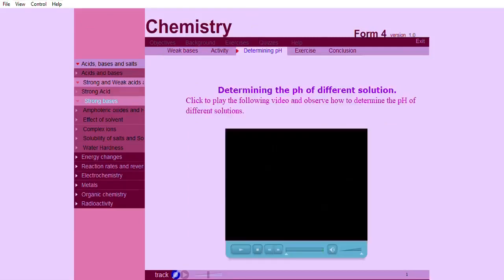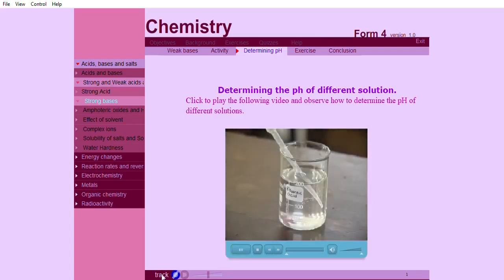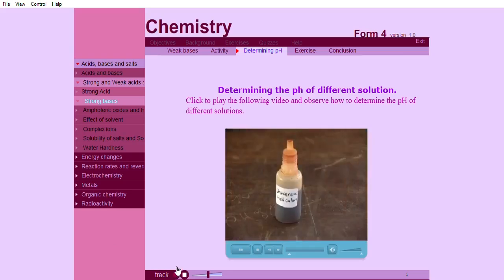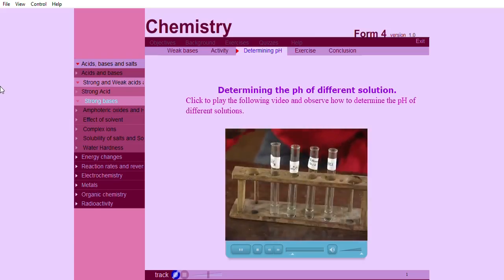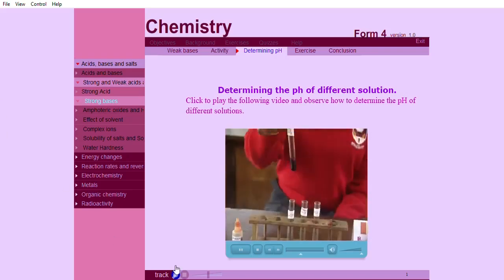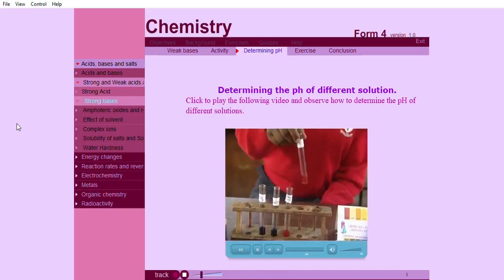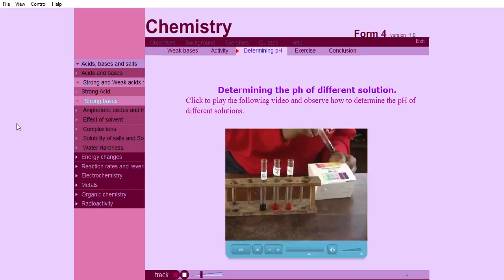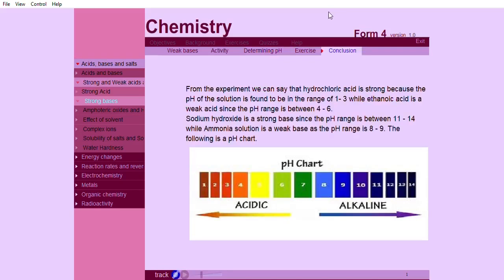How To Determe The pH Of A Solution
Curious about how to determine the pH of a solution? Dive into our quick guide to mastering pH measurement! In this video, we break down the essentials of pH testing, from understanding what pH measures to the different methods used to find it. Learn how to use pH indicators, pH meters, and test strips effectively to get accurate readings. We’ll also cover how to interpret your results and ensure your solution’s pH is just right. Whether you’re a student, a scientist, or just someone interested in chemistry, this video will equip you with the knowledge to confidently determine the pH of any solution. Get ready to become a pH pro and enhance your lab skills with our easy-to-follow tips and tricks!